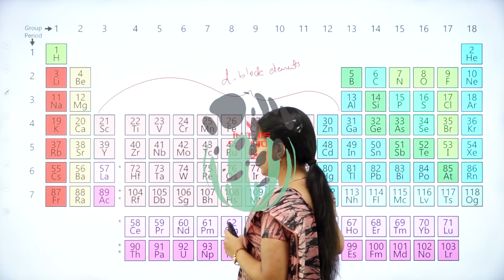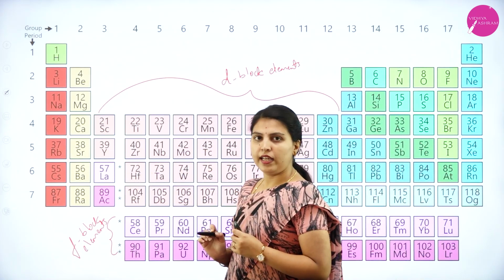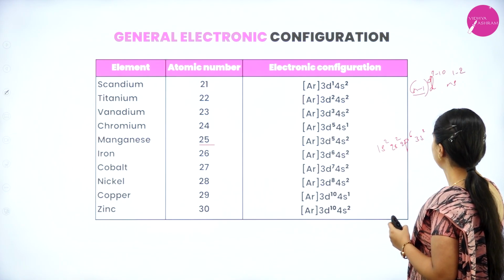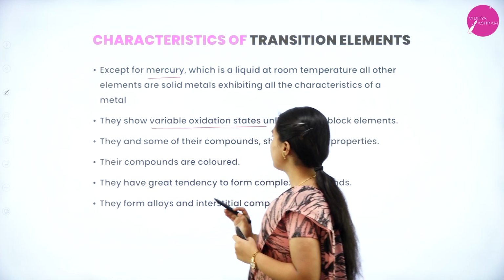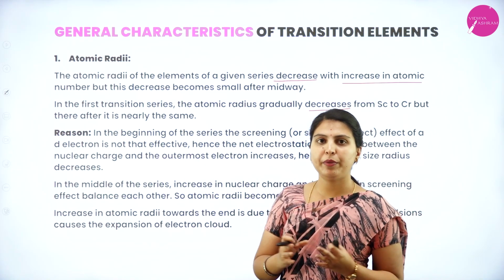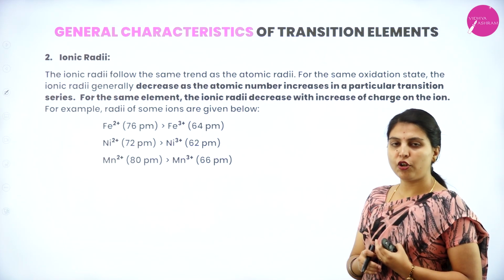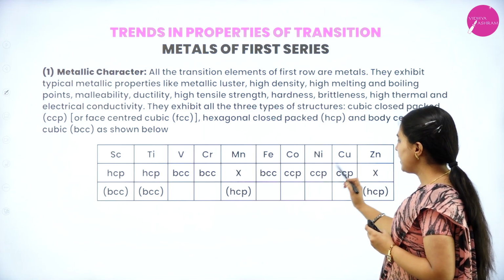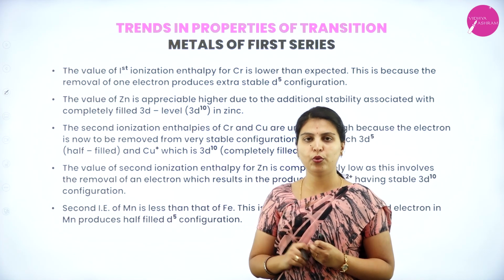DAY 17 | CHEMISTRY | II PUC | d AND f BLOCK ELEMENTS | L1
Class : II PUC
Stream : SCIENCE
Subject : CHEMISTRY
Chapter Name : d AND f BLOCK ELEMENTS
Lecture :  1